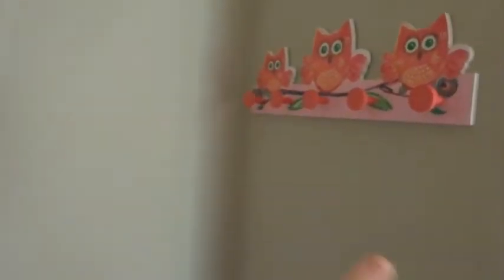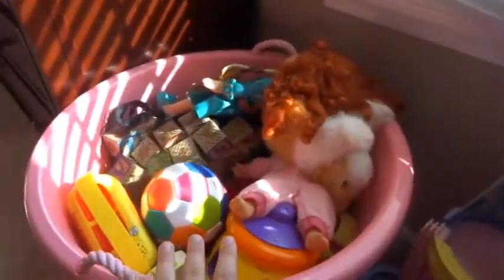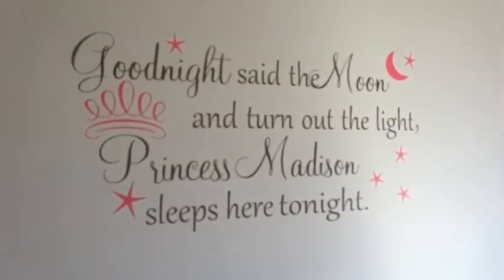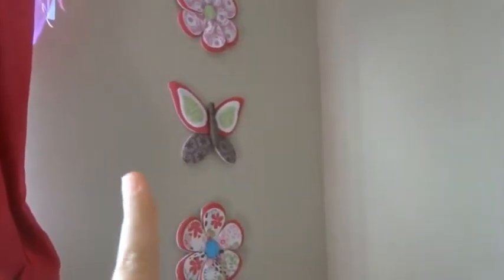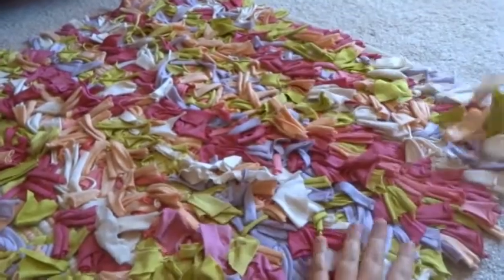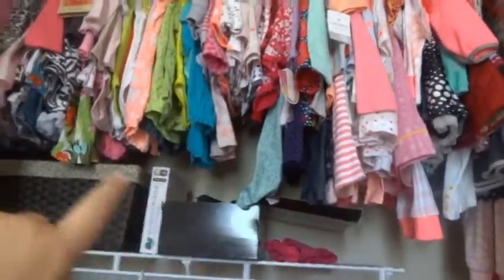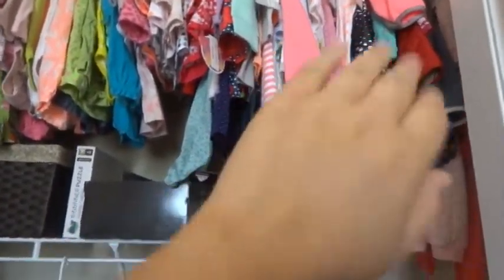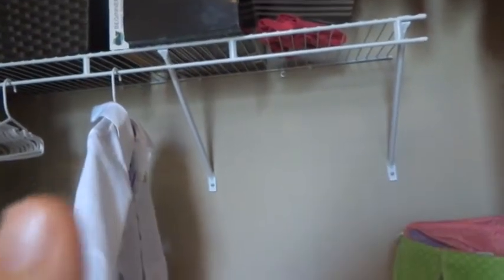Toddler Room: Quick Tour and Ideas for Re-Do! Vlogust Day 18!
Here's a look at Maddie's room and some thoughts on what I'd like to do to change it up!

Hi! I'm Bailey! A 22 yr old SAHM! We like to upload videos of recipes, tutorials, reviews, and other fun vlogs!